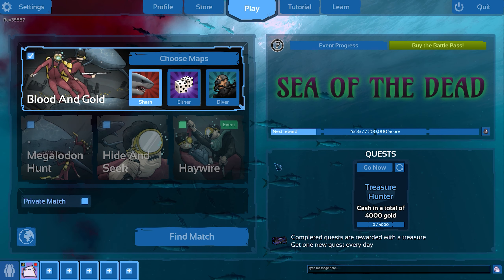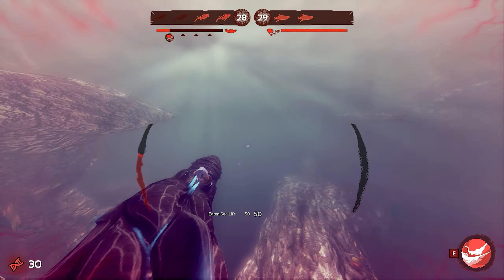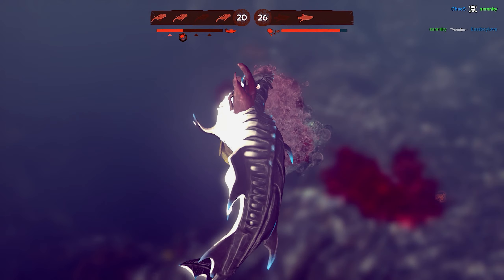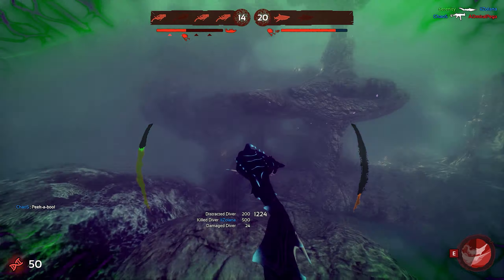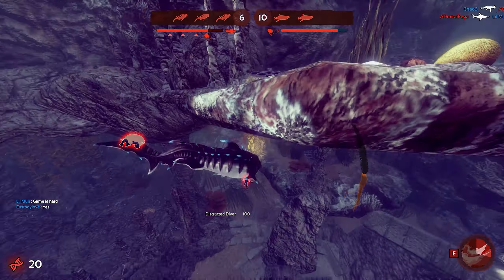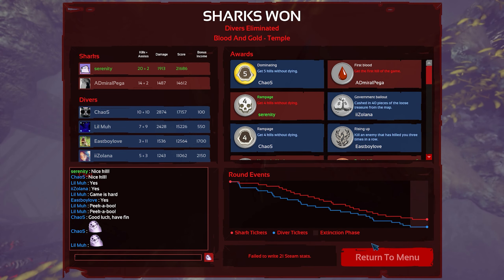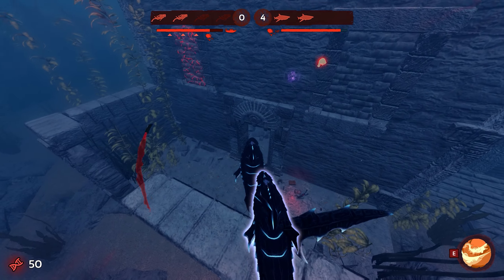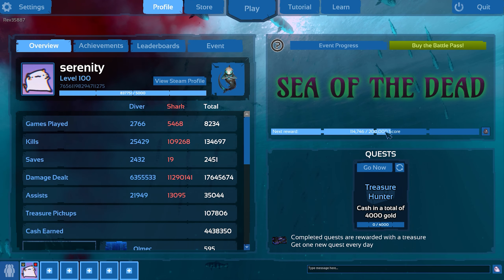Depth - New Goblin Spectre GamePlay!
Finally im able to show off the new goblin skin, which looks damn amazing!!
P.S sorri for my bed england, i was rather tired.